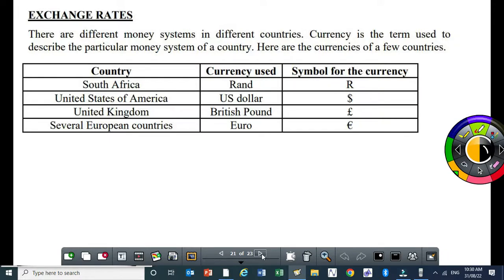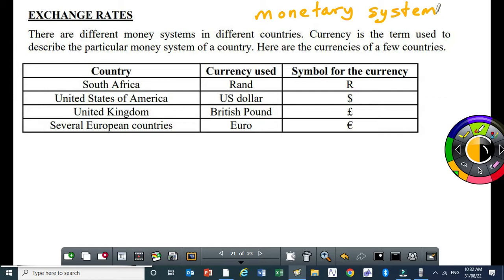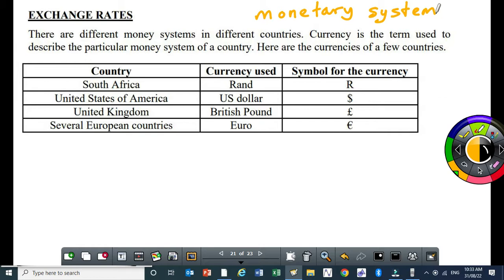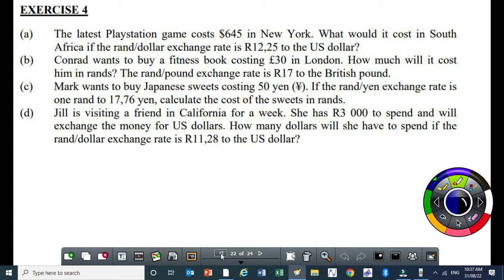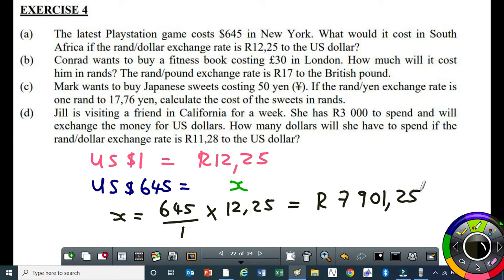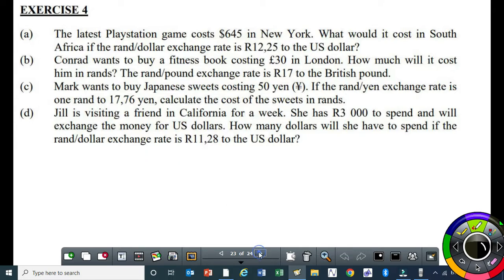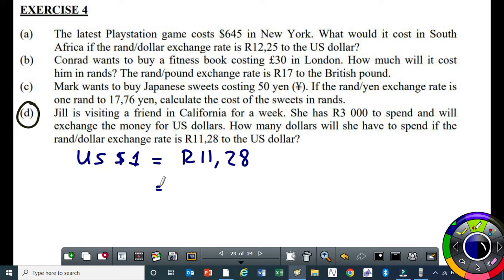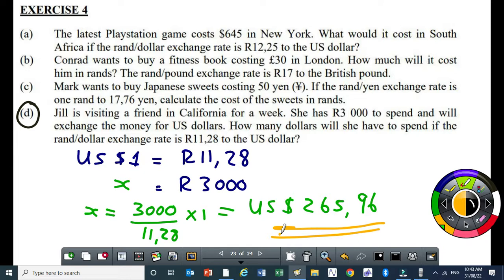Grade 10 Financial Maths Part 6 Exchange rates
In this video i introduced how to do calculations on Exchange Rates.